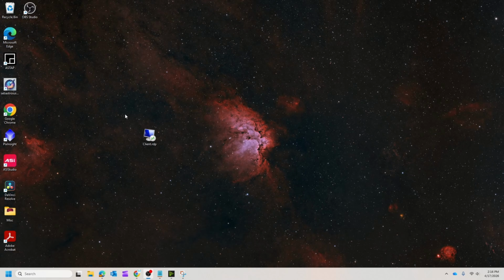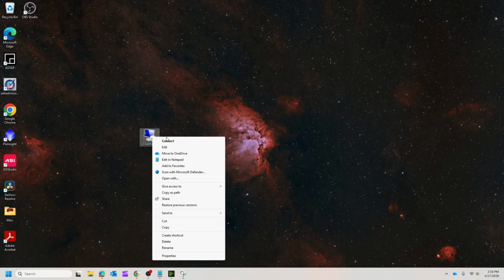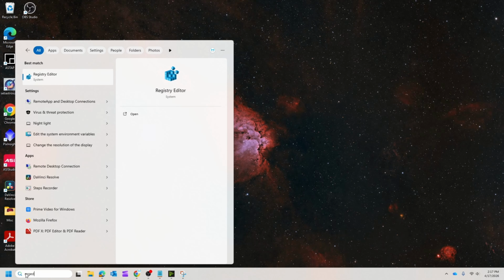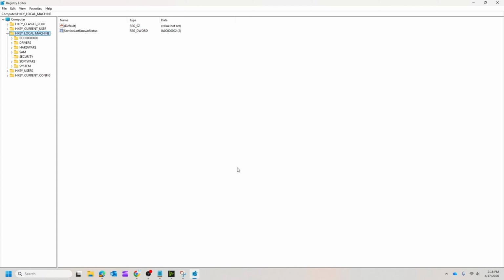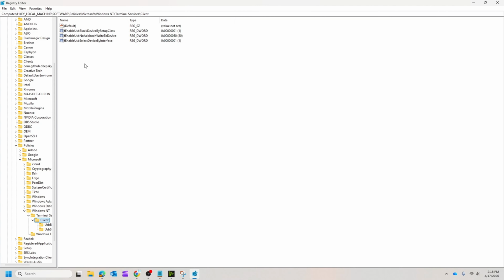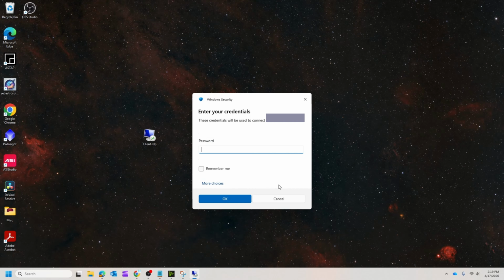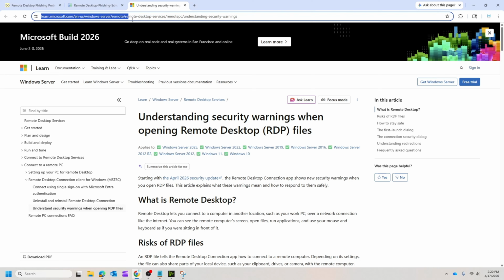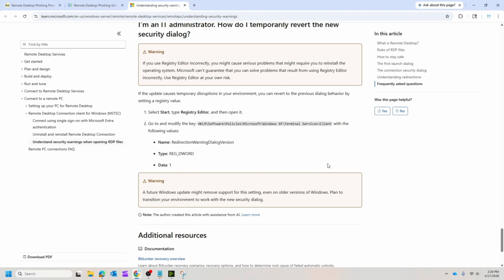Microsoft Update Causing Issues With RDP files?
In this video, we provide a workaround for an issue in Windows 11, with RDP files now asking for which local resources to allow, every time you launch it.  The issue stems from an update included with the April 2026 Microsoft Updates.  A lot of confusion and support calls have arisen as a result of this update.  When you choose your local resources, it does not save what you chose, so every time, it asks.

Here is the document from Microsoft that details the issue.

Her is the registry settings referenced in this video:

HKLM\Software\Policies\Microsoft\Windows NT\Terminal Services\Client

Name: RedirectionWarningDialogVersion

Type: REG_DWORD 32 BIT

Data: 1

No fluff, no gimicks, just real world experiences from a seasoned owner.

John has owned his IT Services / MSP since 2008.  Over the years, he has learned what to do, what NOT to do, and how to make the best client experience possible.